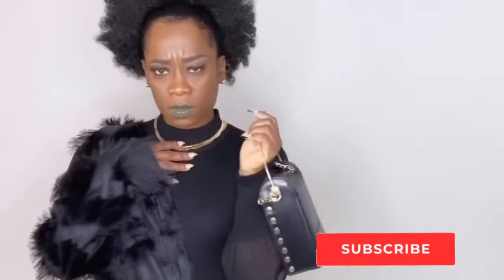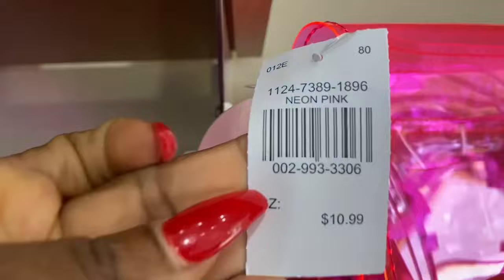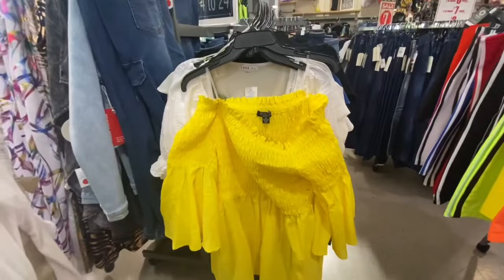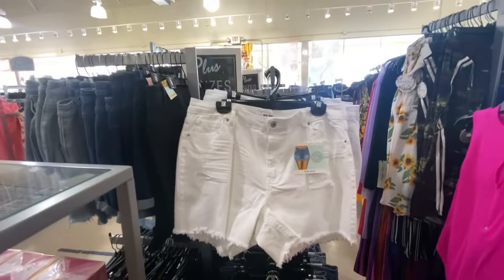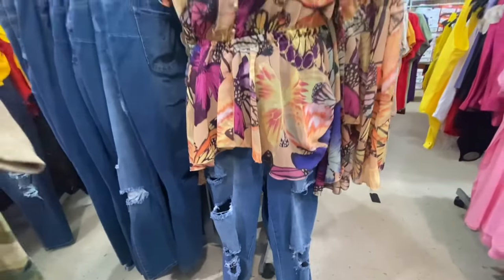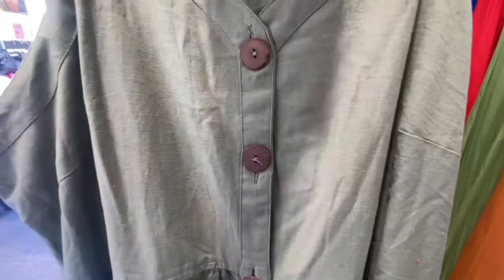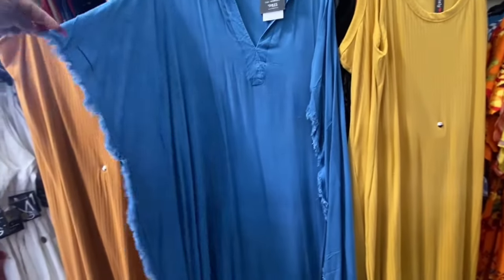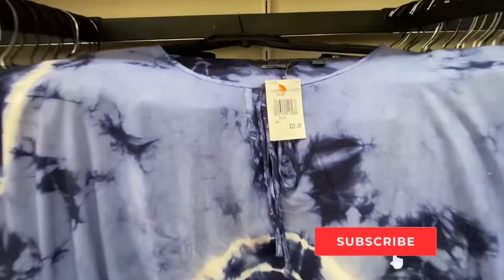Shop With Me Rainbowshops +plus size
Shop with Plus size haul. In this store I show you all the latest plus size fashion at Rainbow Shops. Walk threw the store with me.